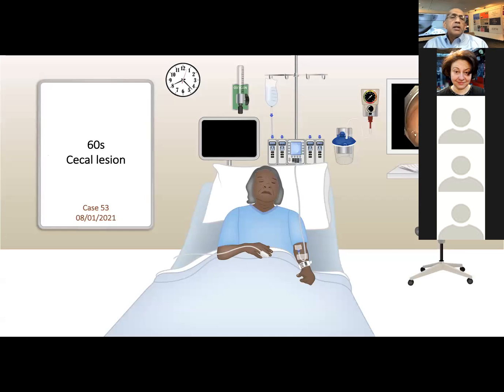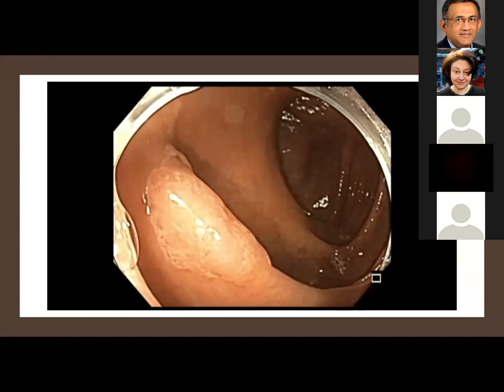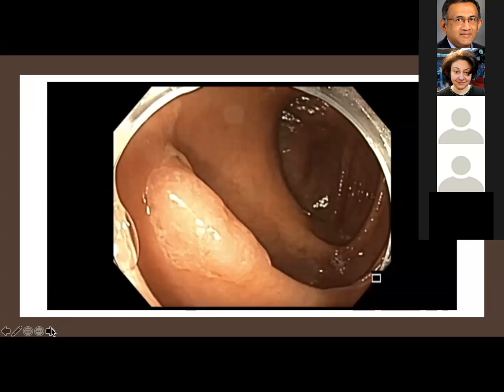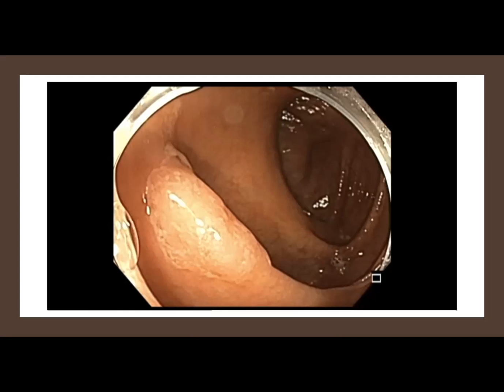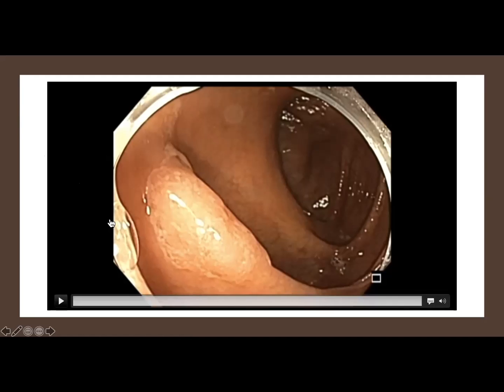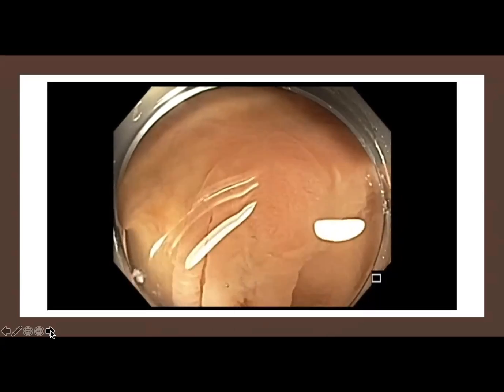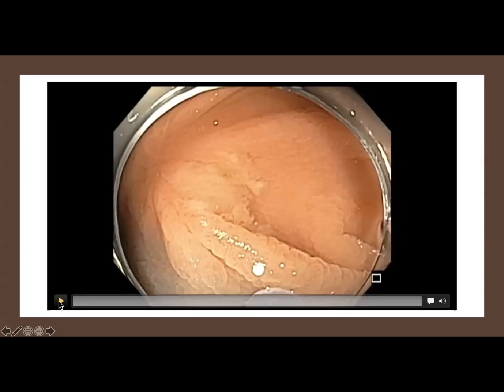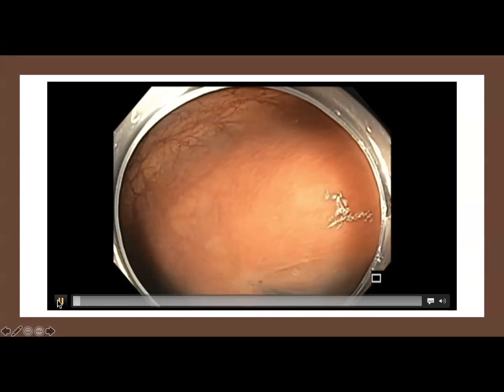Zoom Class 53- How to manage a patient with a tethered cecal polyp?